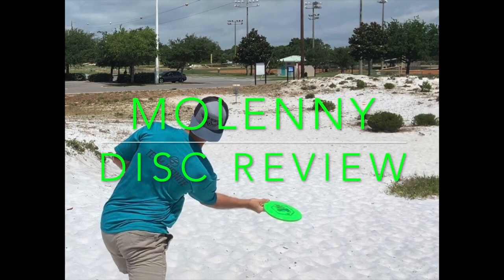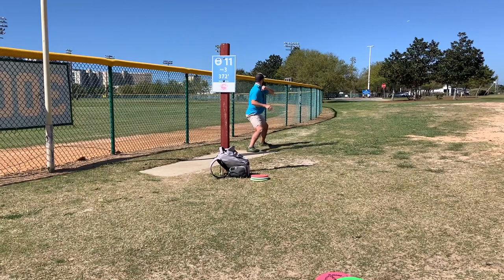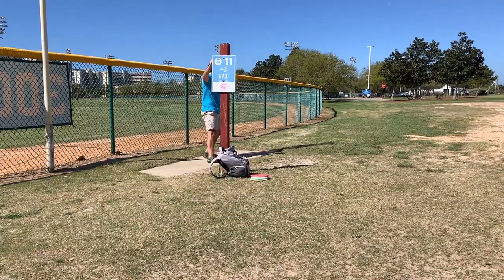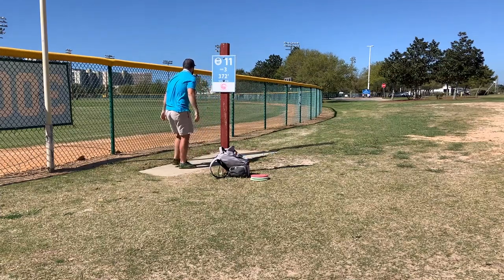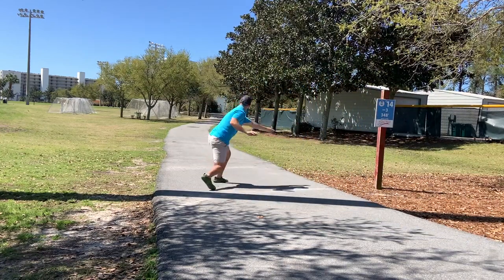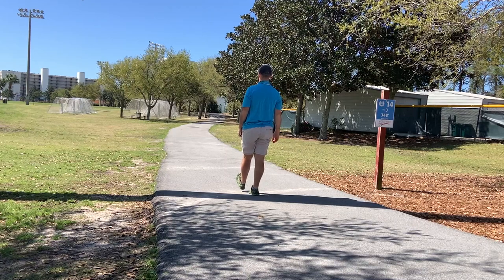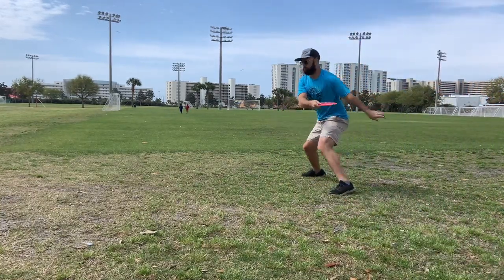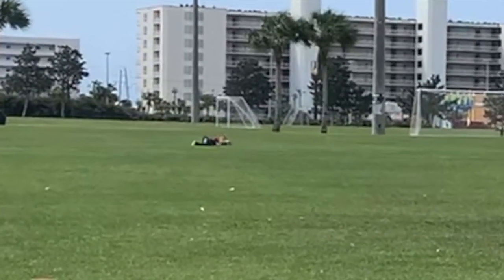Infinite Discs Emperor Review/Comparison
Watch to see the difference of the Garrett Gurthie S-Blend and Kona Panis I-Blend Emperors.